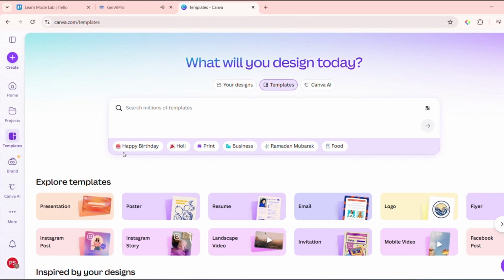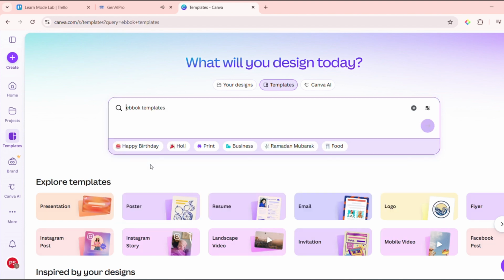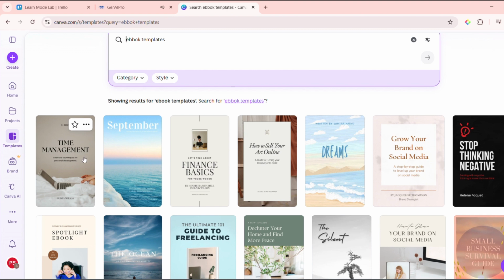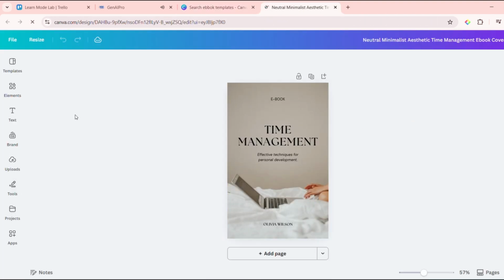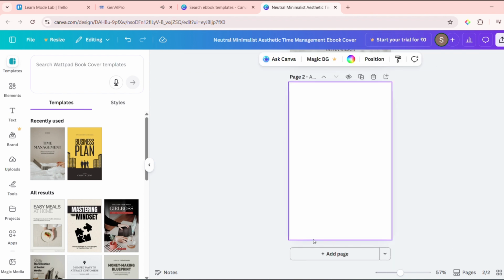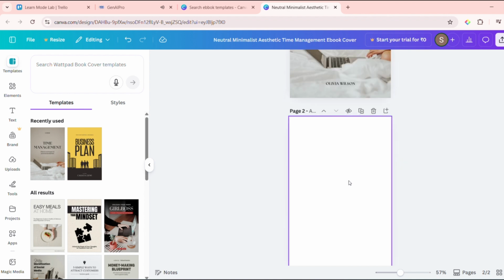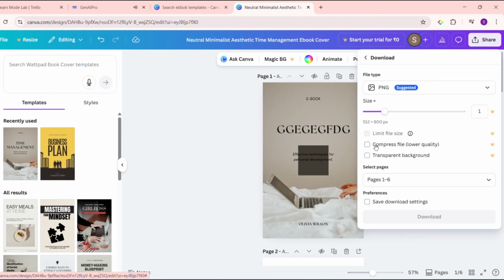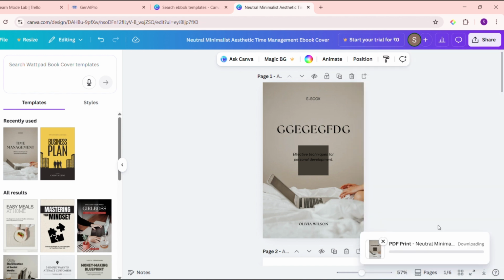How To Make an Ebook on Canva (2026) – Step-By-Step Tutorial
Learn how to make an ebook on Canva in 2026 with this complete step-by-step tutorial. In this video, we walk you through exactly how to create a professional, high-quality ebook from scratch using Canva's powerful design tools and templates. Whether you're writing an ebook to sell online, creating a lead magnet for your business, designing a digital guide, or just putting together a personal project, this tutorial shows you everything you need to know to design, format, and export your ebook like a pro. We cover how to choose the right Canva template for your ebook, how to customize the layout and pages to match your style, how to add text, images, graphics, and branding elements, how to organize your chapters and table of contents, and how to export your finished ebook as a PDF ready to share, sell, or print. You don't need any design experience to follow along — Canva makes ebook creation accessible for everyone, and this guide breaks down every step in a clear and easy way. We also share tips on making your ebook look polished and professional, choosing the right fonts and colors, and avoiding common design mistakes. ---